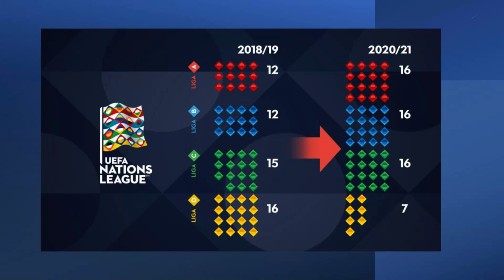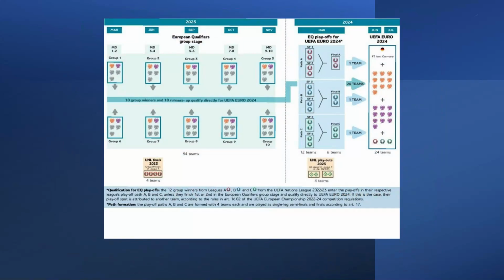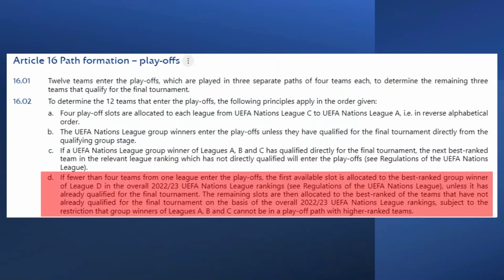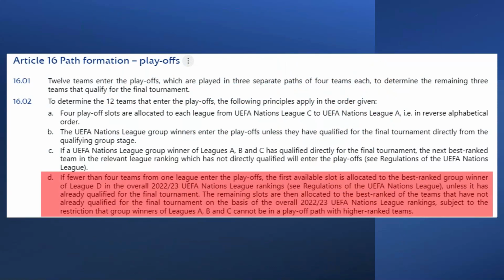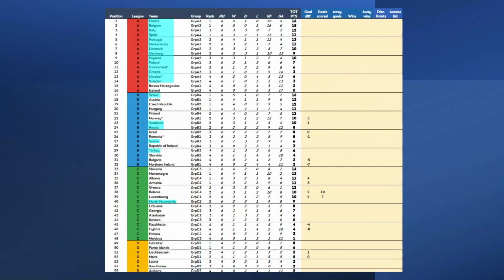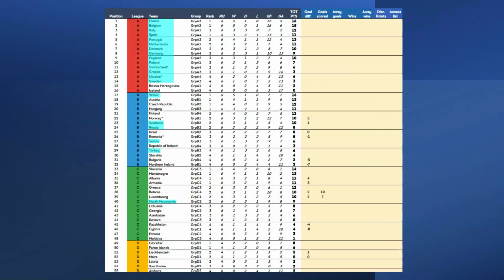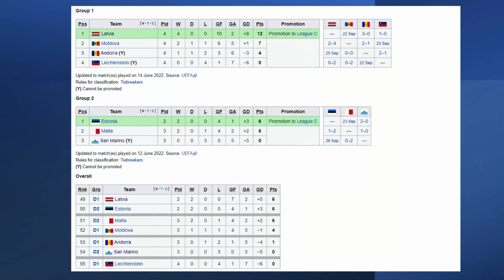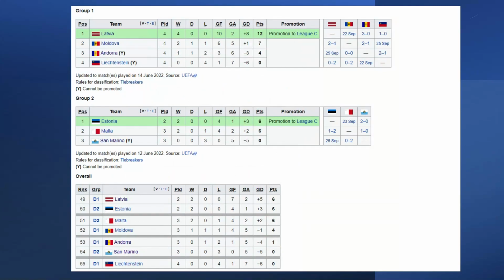How To Qualify For EURO 2024 Play-Offs Via League D Of The Nations League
This video explains how League D influences the formation of the EURO 2024 play-offs, which will determine the last teams that go to EURO 2024.